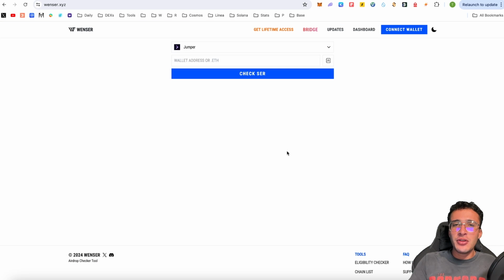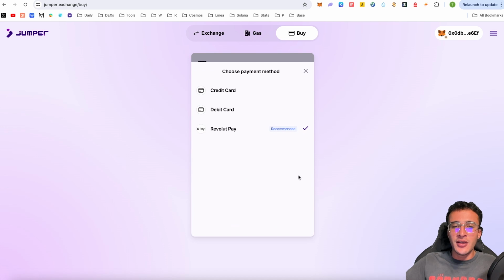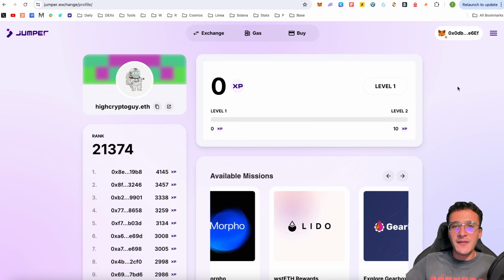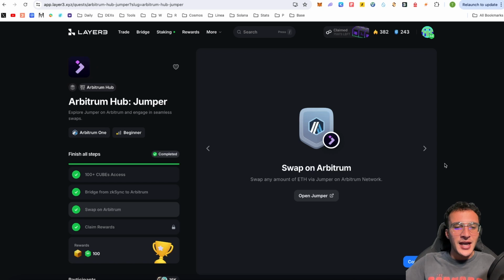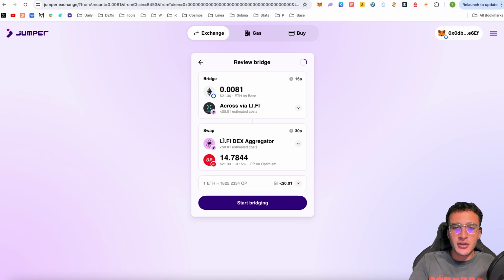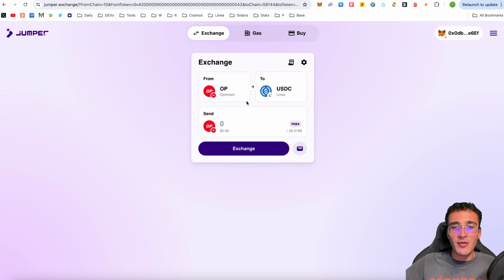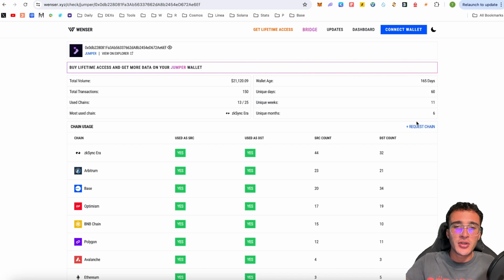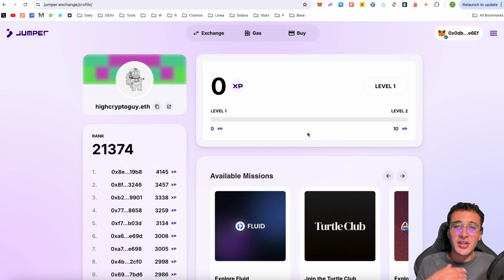The Complete Jumper Exchange Airdrop Tutorial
🔥 Want to get started with crypto? Looking to get and sell airdrops? Then claim a $10 FREE BONUS BY DEPOSITING JUST $100 on Bybit! (Use MY Link!👇)

Jumper Exchange is getting closer to launching the airdrop for the $JUMP token which will reward thousands of loyal users. In this video, we will show you an in-depth tutorial for the Jumper Exchange Airdrop for the last time.

Time Stamps
0:00 Intro
0:39 Getting Started
5:53 Jumper Exchange Airdrop Guide
16:46 Conclusion